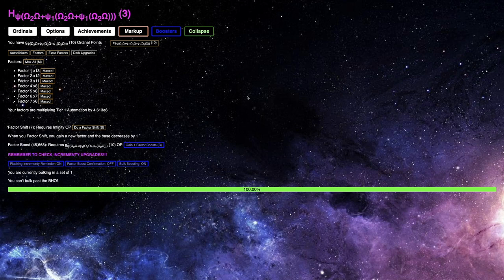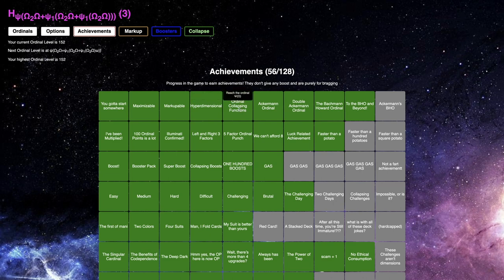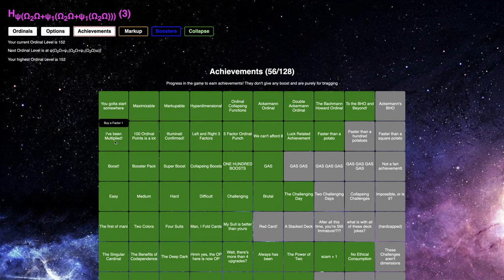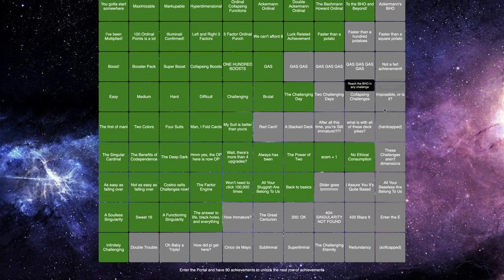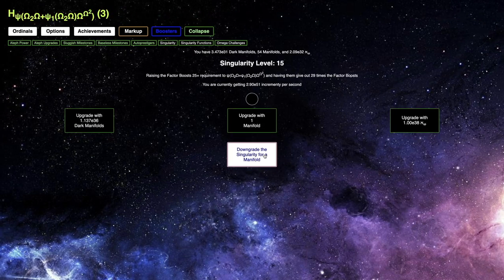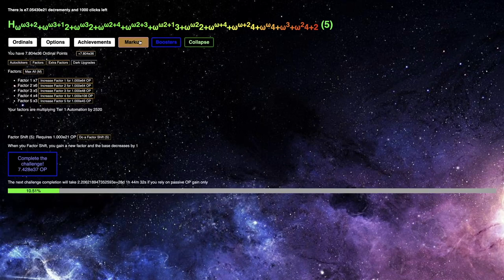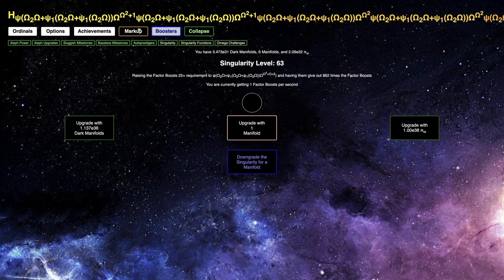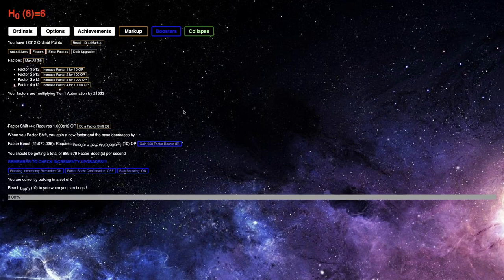Ordinal Markup Episode 48: Achievement Update!!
Yes, there's a new update to Ordinal Markup finally! Just after I unlocked the final mechanic! Not only it adds a new mechanic I'll get to later, it also adds achievements, finally! How many will there be? How will I be able to get them? What percentage of them will I have? Watch to find out! I was honestly surprised to see the percentage of them I have (and no, I'm not trying to be clickbaity on this). Hope you enjoyed!